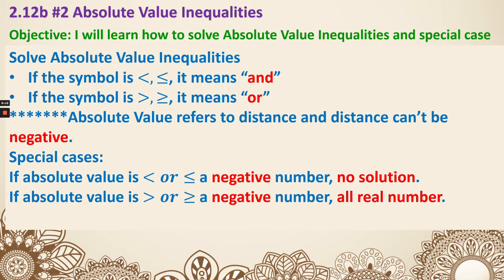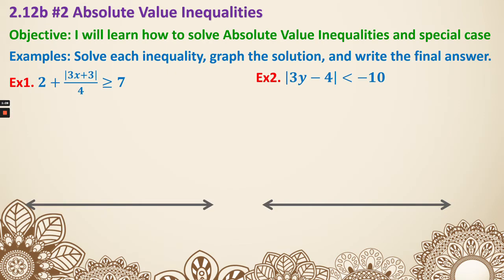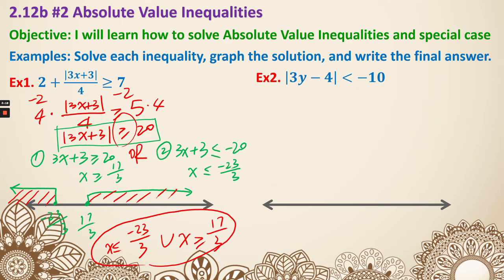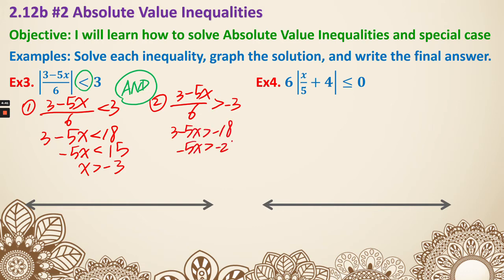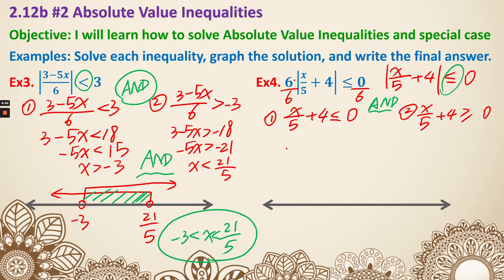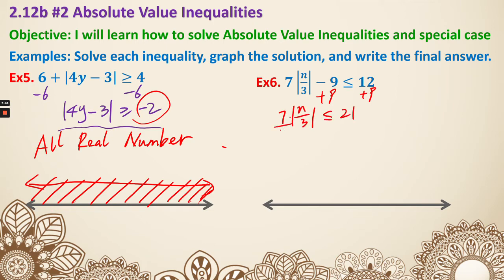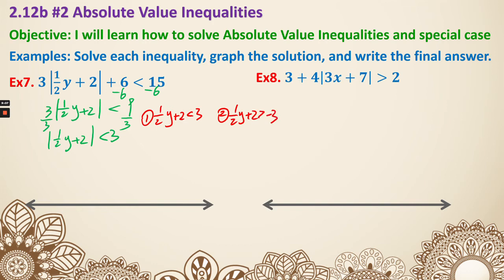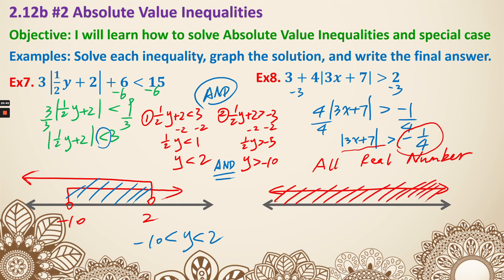S1H-2.12b #2 Absolute Value Inequalities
In this video, I will learn how to solve some more complicated Absolute Value Inequalities and special cases.